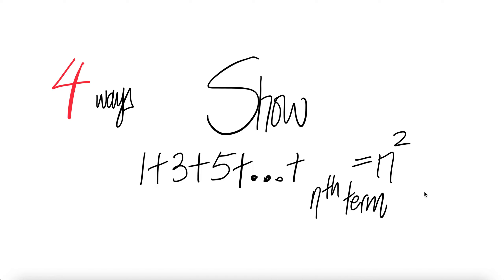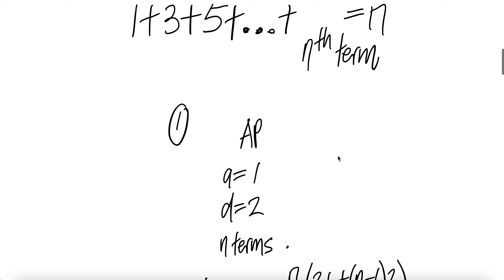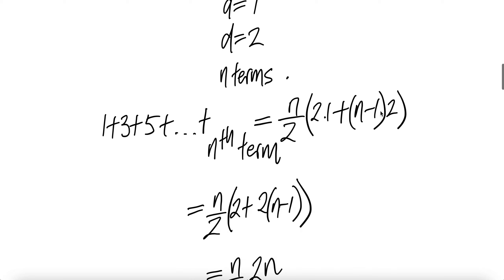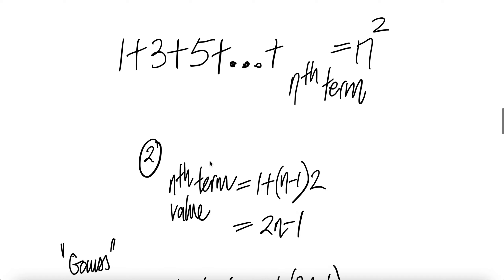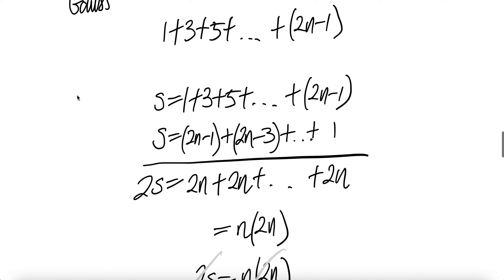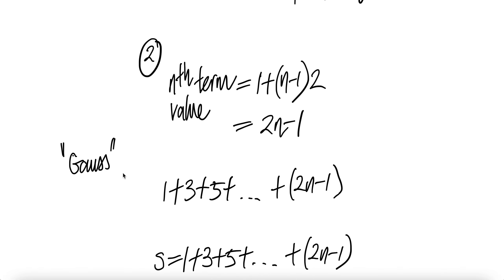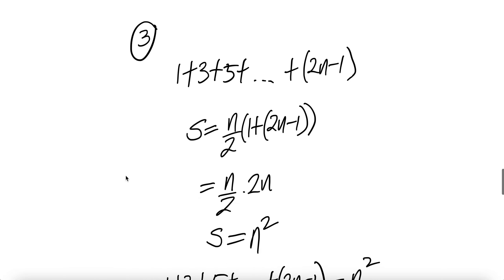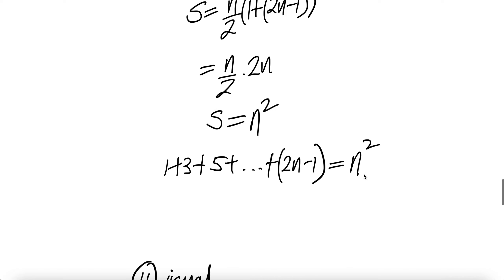4 ways/5 ways: count Show sum 1 + 3 + 5 + ...+ nth term = n^2